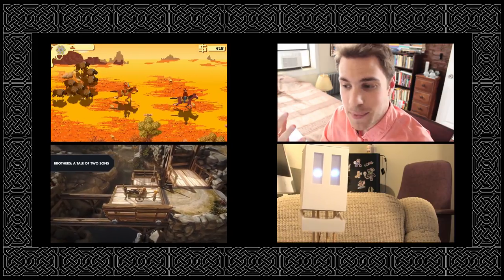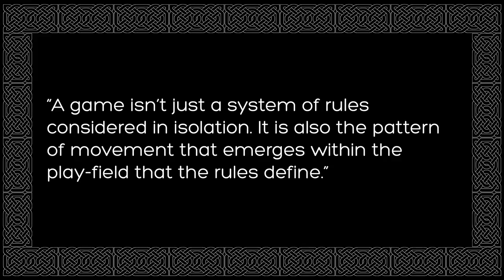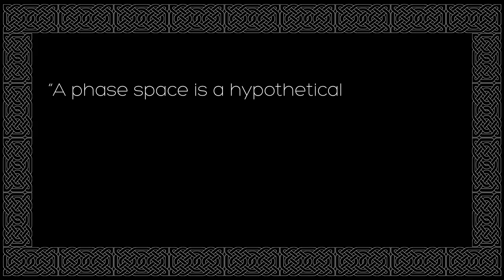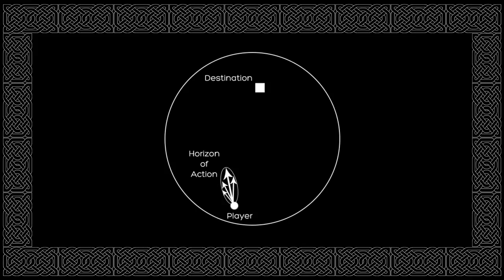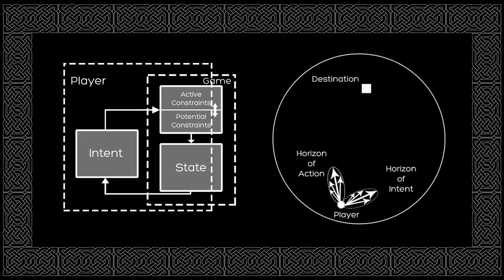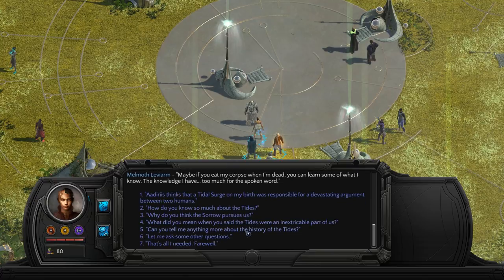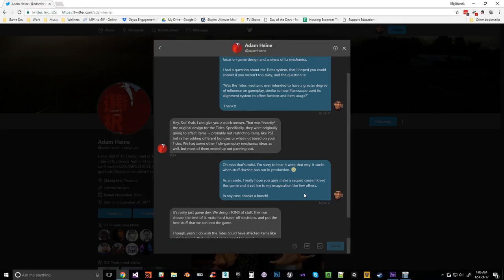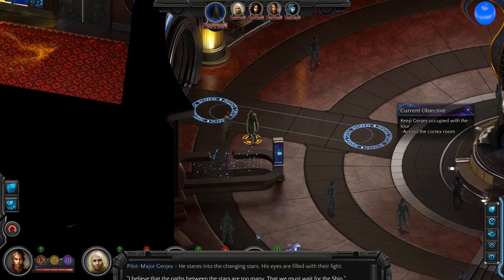Interactivity in Torment: Tides of Numenera | The Ludonaut's Journey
In this video I analyze Torment: Tides of Numenera, make some comparisons to it's predecessor Planescape: Torment, and continue to expand on the theory of 'The Aesthetic of Play', building on what I mentioned in my previous video regarding constraints.

There are some light visual spoilers in the video, but nothing too explicit or about the story.

0:00 - F0 - Spotless

2:20 - Smooth Genestar - Sputnik III:

11:20 - Smooth Genestar - Sputnik IV

13:15 - F0 - Ice:

18:00 - F0 - Jasmine:

20:47 - F0 - Surveillance:

25:30 - Dark Souls OST - The Nameless Song: